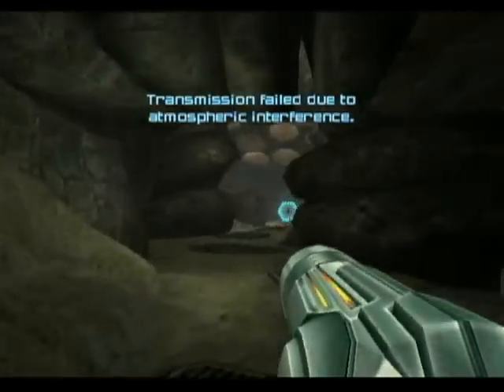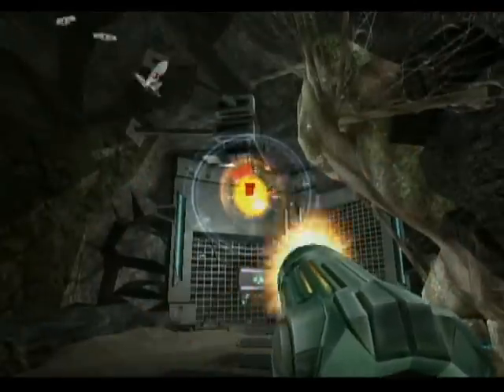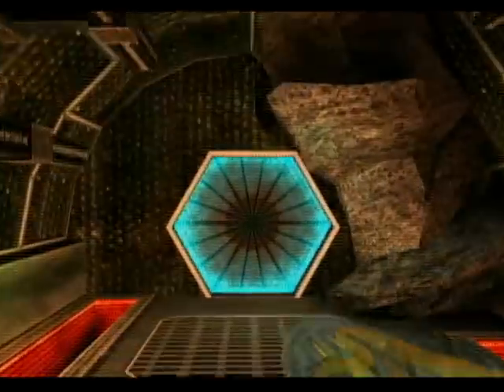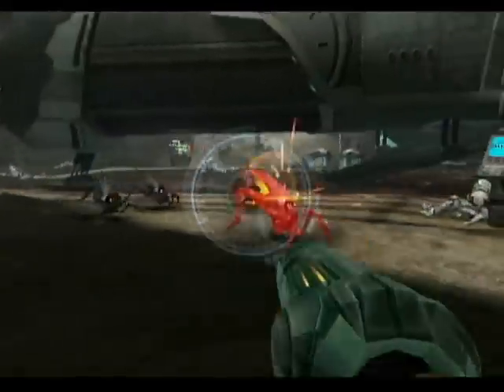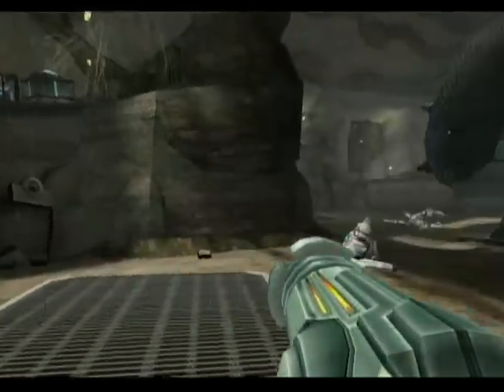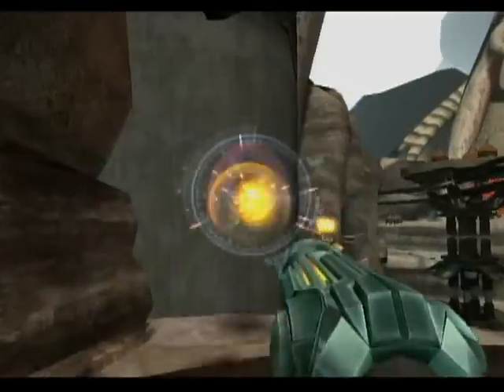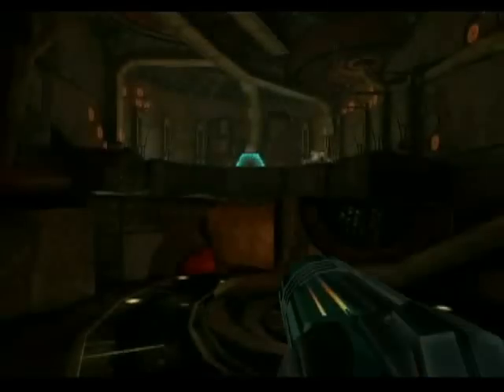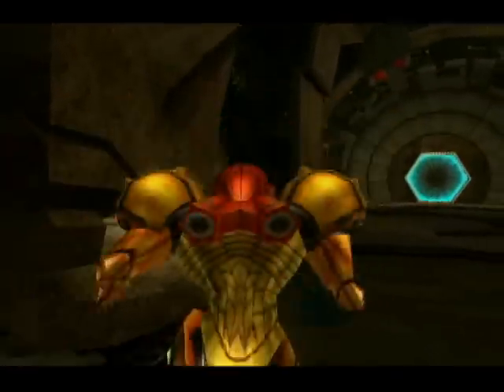Metroid Prime 2: Echoes [HUDless] Episode 3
Check out metroid2002.com for more info about the "Ghetto Jump."

The following is an any% playthrough of Metroid Prime 2: Echoes with the HUD disabled. As a result, I will be unable to see my Health Bar, Missile Ammo, Beam Ammo, Danger Indicator, Minimap, any Boss's Health Bar, or the Radar.

For a more informative 100% run, check out Blackbelt Bobman's LP of the whole trilogy.

Metroid, Metroid Prime and all related titles are (c) Nintendo and Retro Studios. I played the game, I didn't make it.